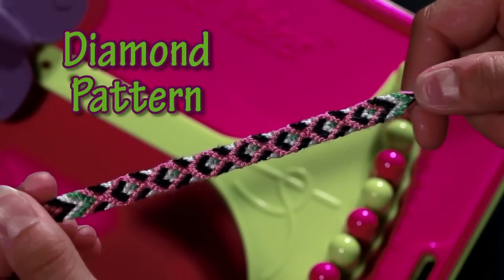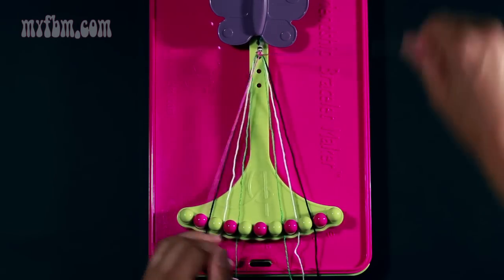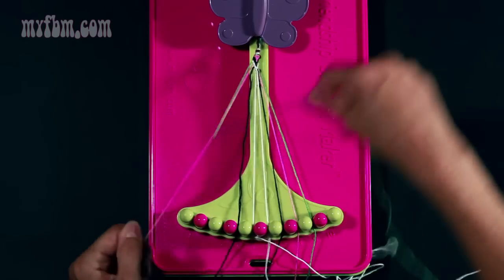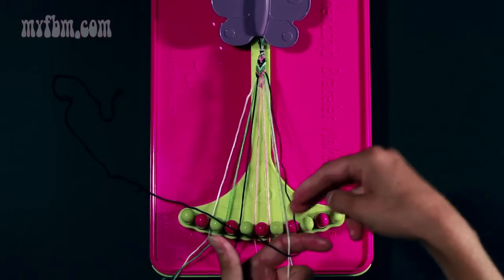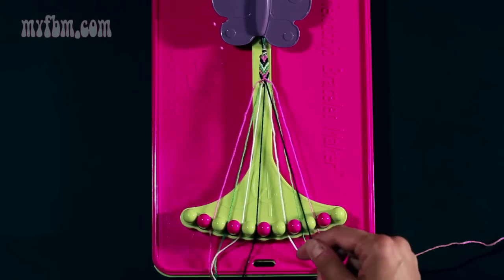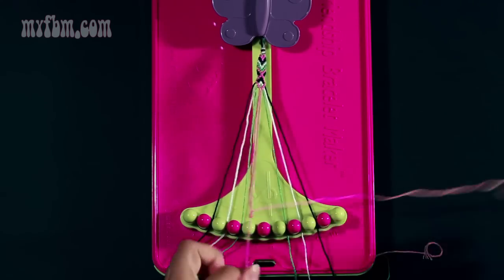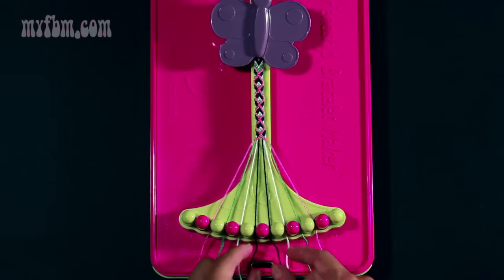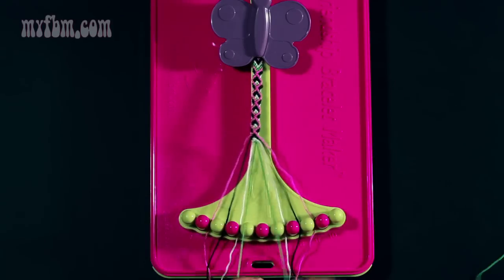Friendship Bracelet 'Diamond' Pattern by MyFBM.com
MyFBM.com's 'Diamond' Friendship Bracelet Pattern - My Friendship Bracelet Maker® is the easiest and coolest way to make your favorite friendship bracelet patterns! Everything you need to know is right here... check out our instructional friendship bracelet videos, and download printable instructions for all your top friendship bracelet patterns! Choose Friendship! Get printable directions in PDF format at MyFBM.com in the "Patterns" area.